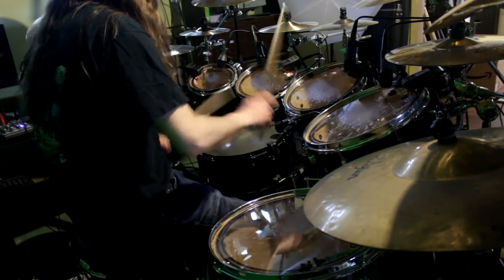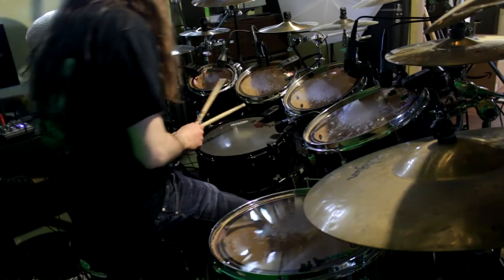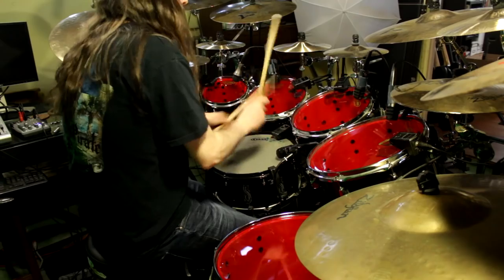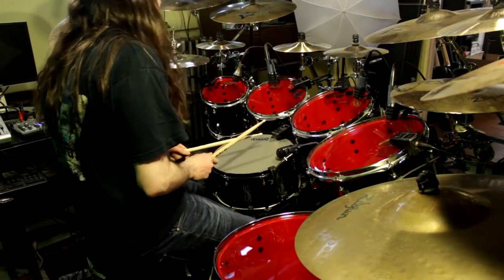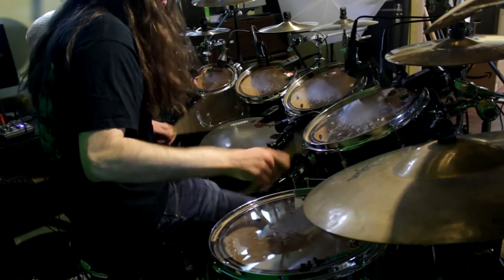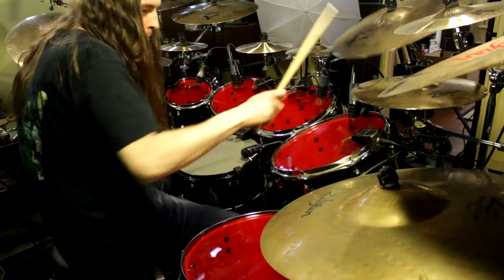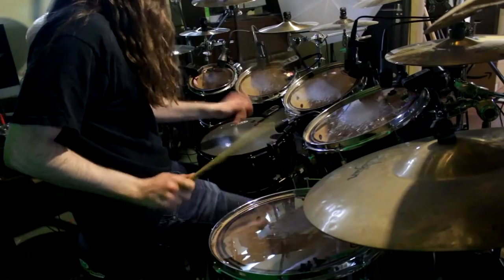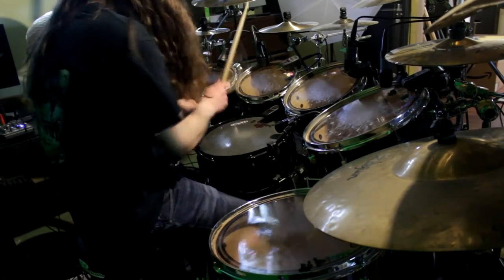Drumhead Comparison | Evans EC2 vs Hydraulic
Got some new drumheads and decided to make a comparison video! What do you think? I used identical EQ/compression settings for both, as well as the same head tension by using a DrumDial. I personally prefer the EC2 heads since they are brighter and cut through more. I expected this, since the Hydraulics are meant more for Rock and Gospel genres than Metal. SO you're probably wondering why I wanted to try the Hydraulics...they offer better dampening and I figured they would work better with my triggers! :) :) :)

Try the heads for yourself

Sell unlimited songs/albums on iTunes, Google Play and more for only $19/yr

More recommended gear

OHHH YURRRRRR!!!